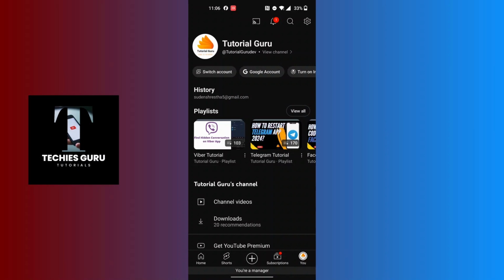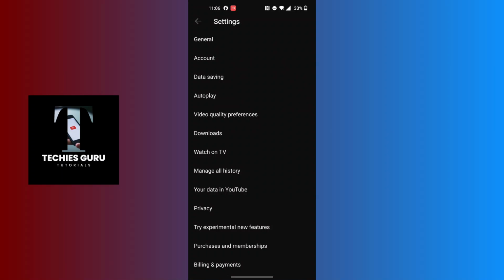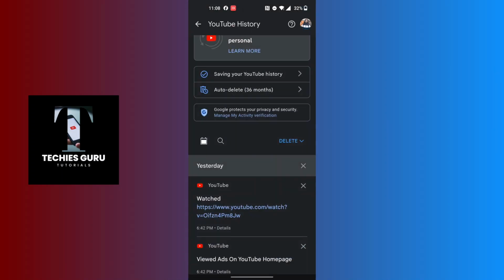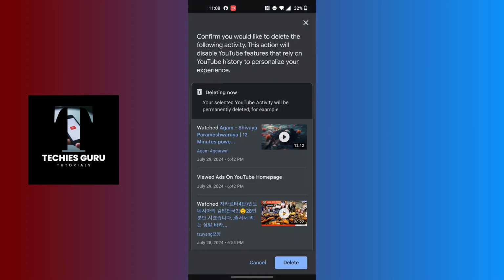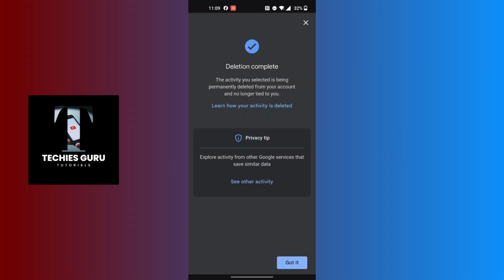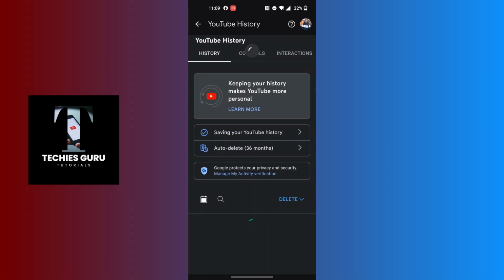How to Delete Watch History on YouTube 2024?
📌 How to Delete Watch History on YouTube 2024? | TechiesGuruTutorial

🚀 Welcome to TechiesGuruTutorial, your ultimate destination for tech tutorials and guides! In this video, we’ll show you how to delete your YouTube watch history in 2024. Follow our step-by-step instructions to clear your viewing history and maintain your privacy. Let’s get started!